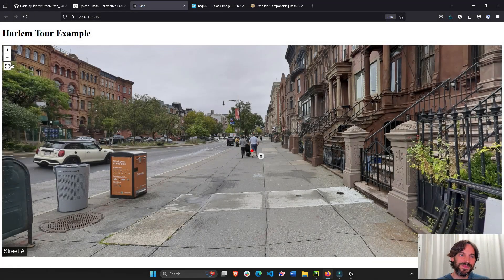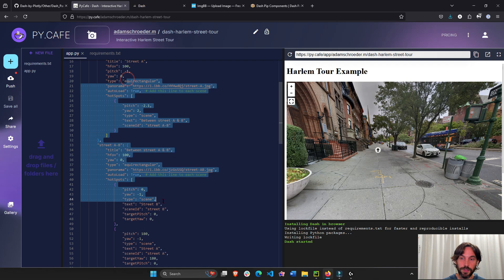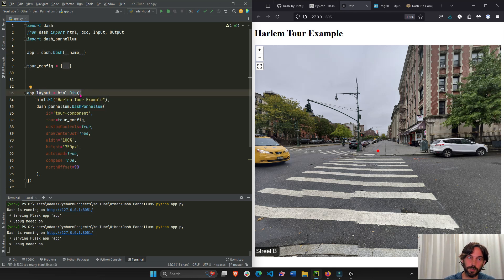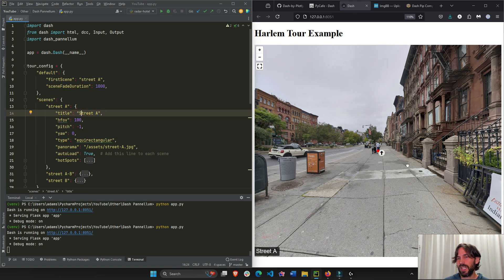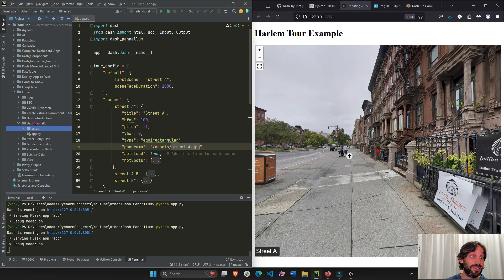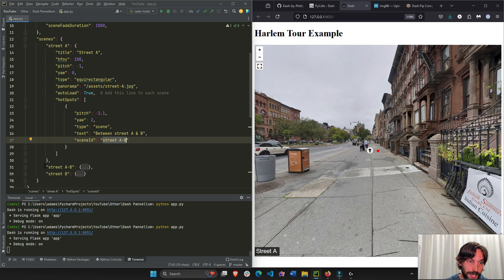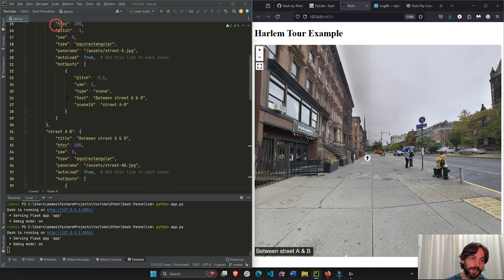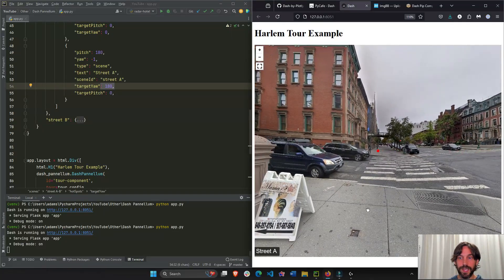Google Map Tour with Dash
Use the new Dash Pannellum community component to create a street map tour with panoramic or sphere images.

Video layout:
00:00 - App demo
02:50 - Code review & layout
04:11 - Scene A
07:15 - Hotspot